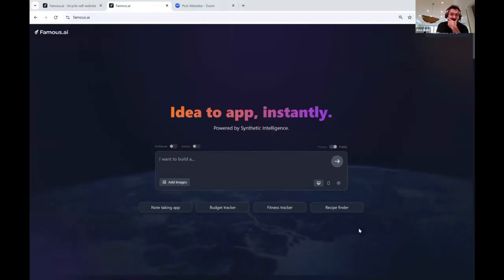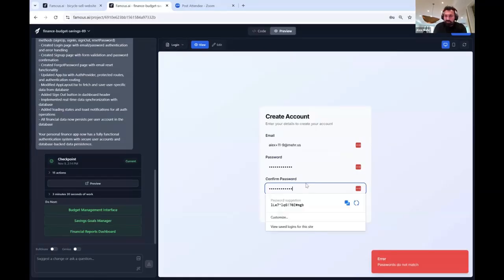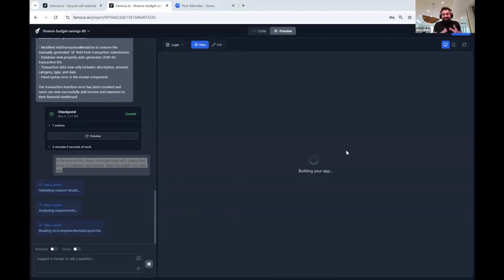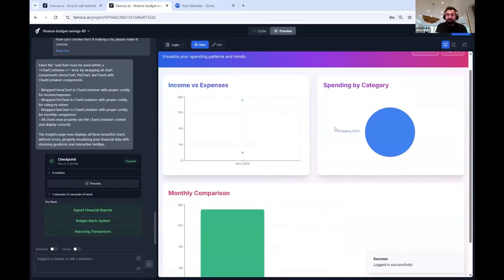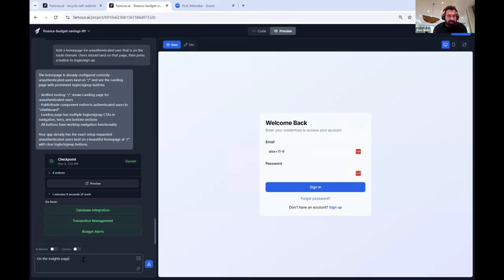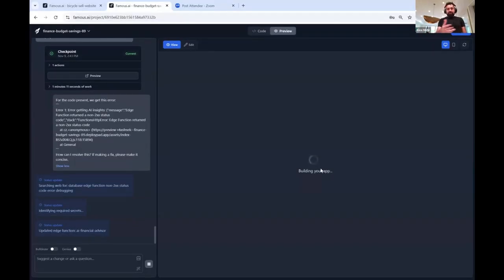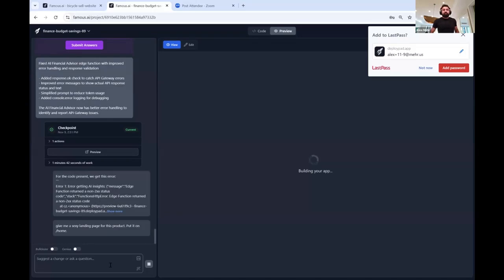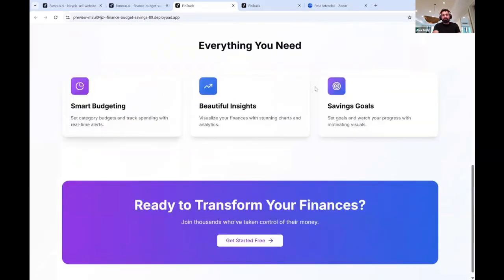Building an AI Finance App Live Using the Famous.ai Gateway (No API Keys Required)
In this live session, Alex Mehr, PhD, co-founder of Famous.ai, builds an AI-powered personal finance app in real time using the new Famous.ai Gateway — while actively responding to questions from the chat throughout the build.

The focus of this session is the Gateway, which removes the need to manage API keys for AI models, Google Maps, and other services. Instead of configuring integrations, Alex focuses on building and thinking through the product as a user would.

What Alex builds live:

A personal finance / budget tracking app

User authentication (login, signup, password reset)

Database-backed income and expense tracking

Dashboards and data persistence

Charts and insights pages

An AI-powered financial advisor feature using the Gateway

A public-facing homepage and UX critique

Key topics covered:

What the Famous.ai Gateway is and why it eliminates API-key friction

How AI models are selected automatically (or manually when specified)

Debugging in real time using screenshots and “fix it” prompts

Short prompts vs long prompts and why Alex prefers iterative building

Creative building vs over-planning

Live feedback from the chat and how it influences decisions

Why most SaaS landing pages fail to convert

How to think about emotion, psychology, and freedom when designing products

What makes this different:

This is not a polished tutorial.
It’s a realistic look at how products are actually built — with interruptions, questions, mistakes, and course corrections — while staying engaged with the audience in real time.

Core takeaway:

The Famous.ai Gateway enables true creative flow.
You build. The platform handles infrastructure, AI routing, and integrations.

No glue code.
No setup friction.

Just build.